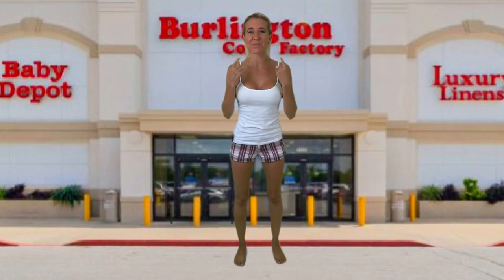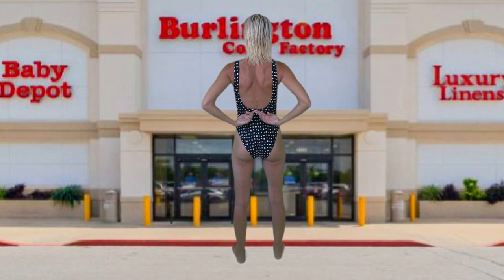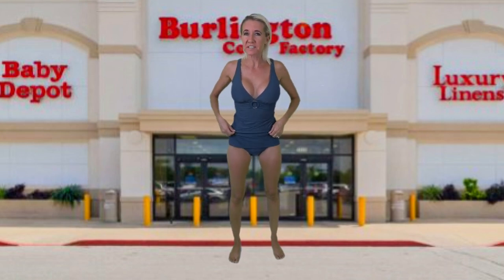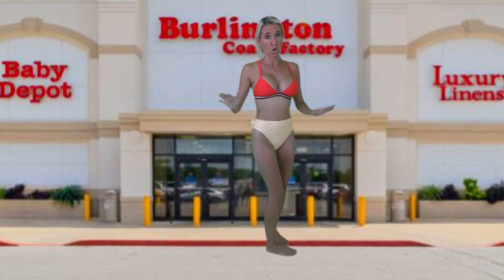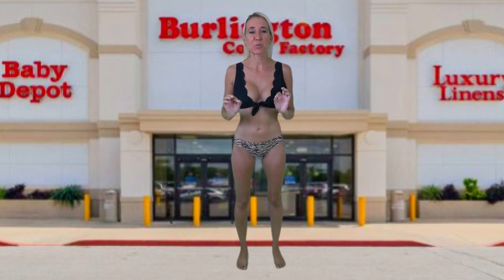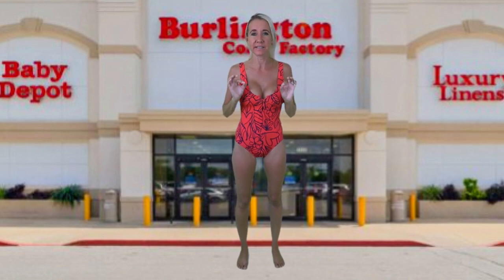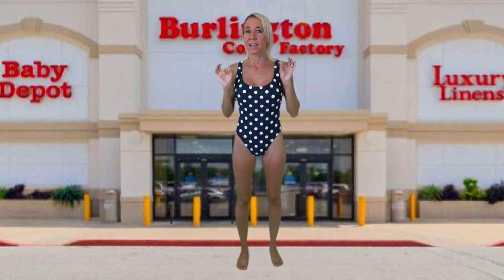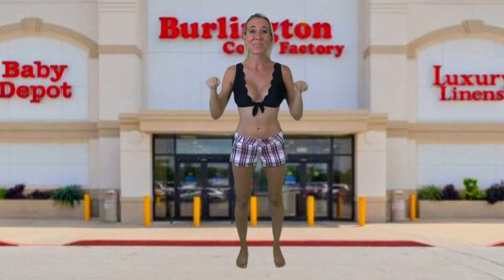Swimsuits Try On Haul From Burlington (Coat Factory) Much More Than Coats Off-Price Department Store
A few years back Burlington Coat factory changed it's name to Burlington because they are much more than coats. Burlington is an Off-Price Department Store. I try on their designer swimsuits here. Have an awesome day, Billisa